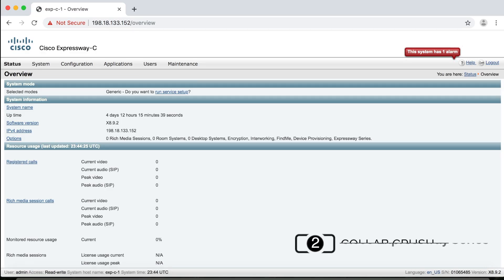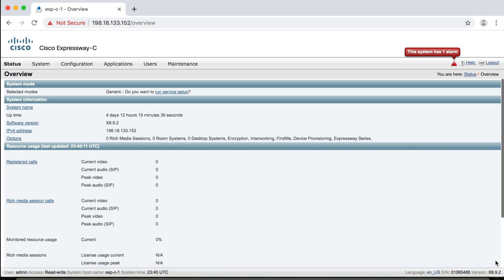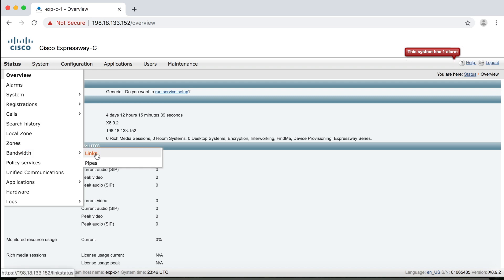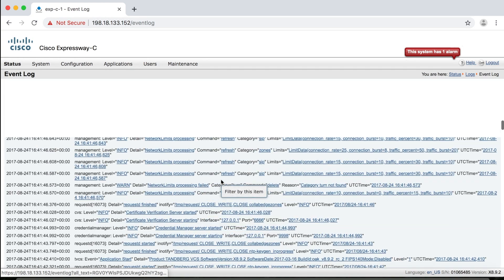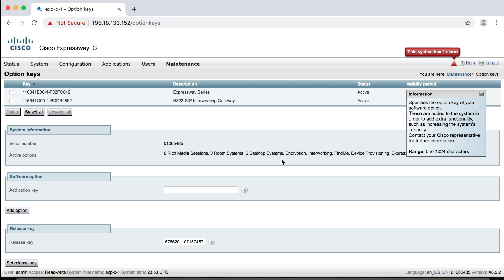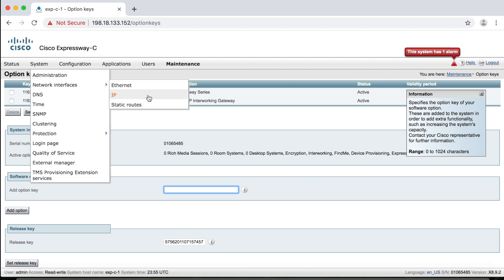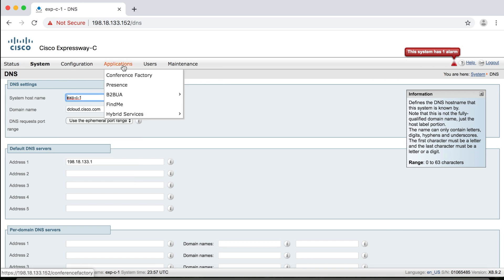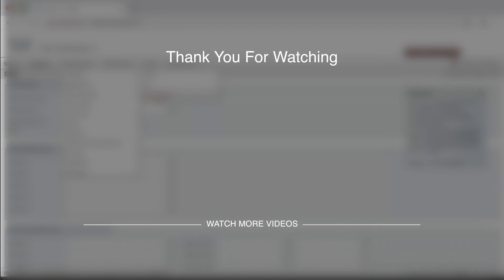Menu Overview - Cisco Expressway Series [2]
300-820 CLCEI

This video gives a broad overview of the menu system and functionality of the Cisco Expressway servers.